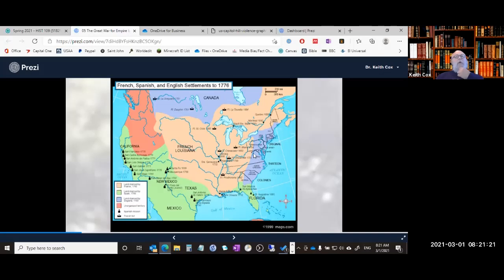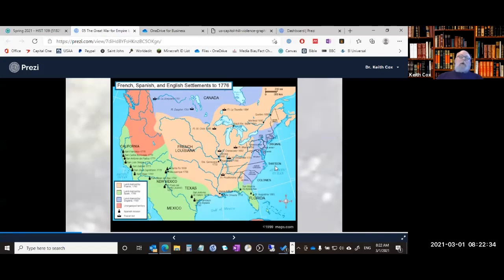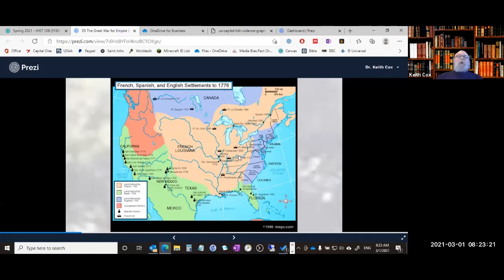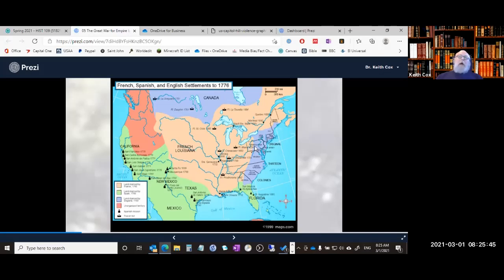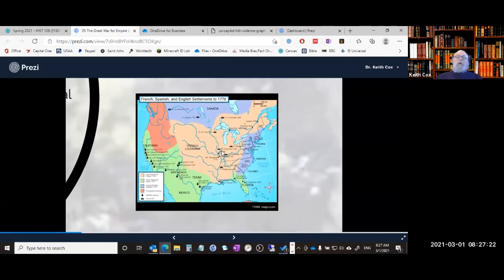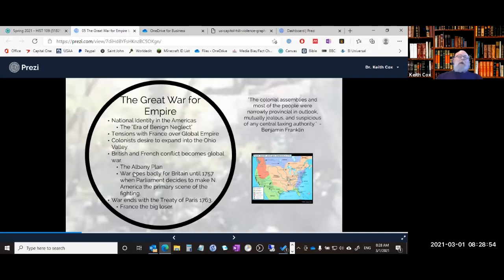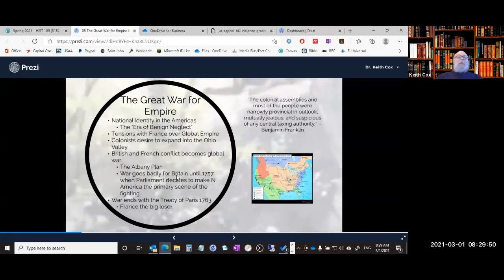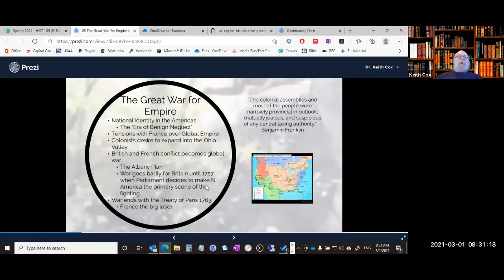3 1 2 The Great War for Empire